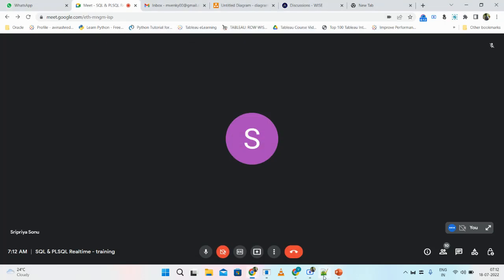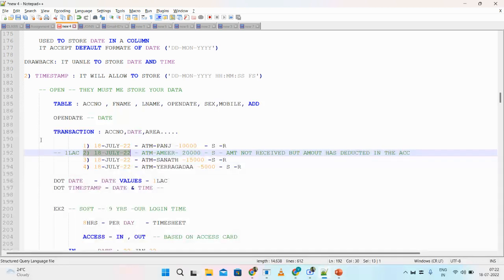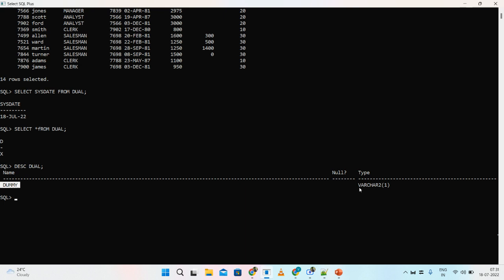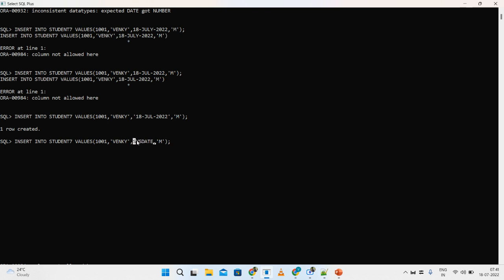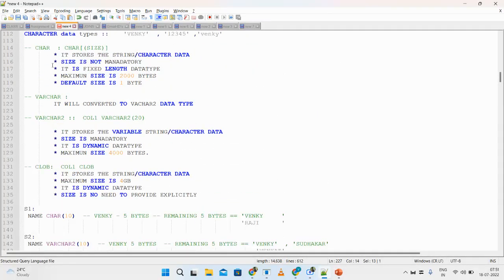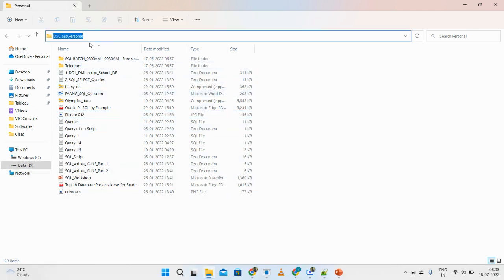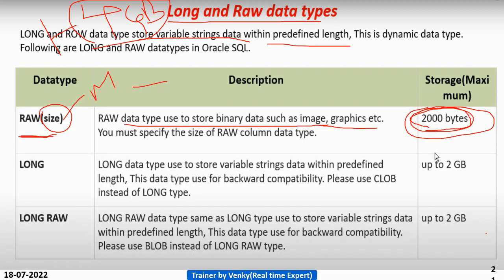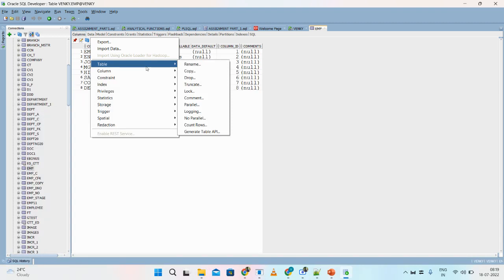Session -4 : SQL & PLSQL Real-time training || Data types || DATE || LOB || RAW || 17-07-2022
►►►LINKS◄◄◄
Related Tutorial

PL/SQL real time course
PL/SQL
PLSQL real time
SQL course
PLSQL course